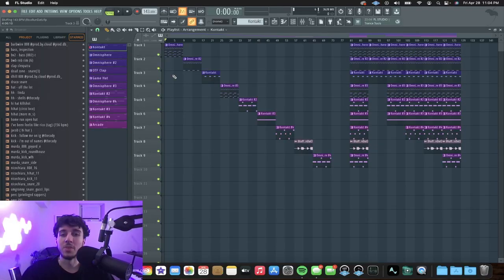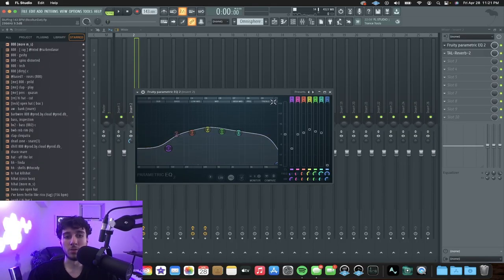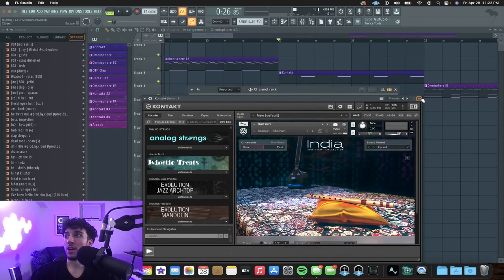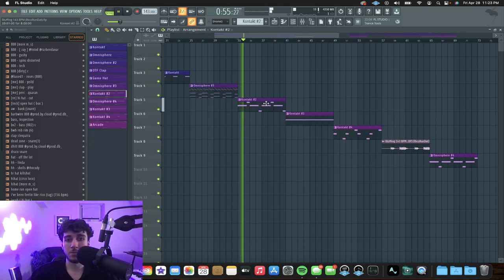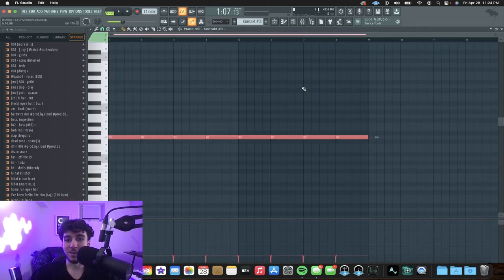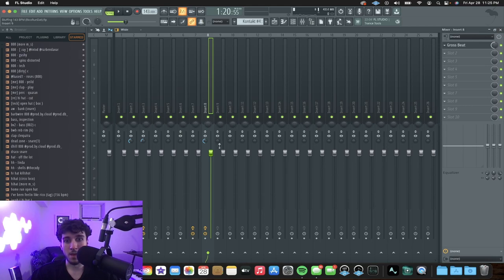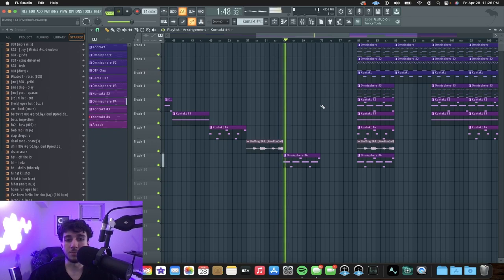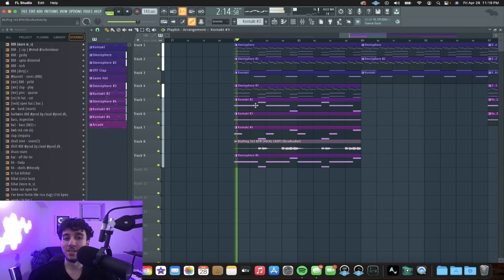How I Produced Central Cee's HARDEST VERSE 🤯🔥 Rondodasosa "Movie" ft. Central Cee | Beat Breakdown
*How I Produced Central Cee's HARDEST VERSE 🤯🔥 Rondodasosa "Movie" feat. Central Cee | Beat Breakdown*

Watch me break down how I produced "Movie" by Rondodasosa (feat. Central Cee)
"Movie" is a certified gold single in Italy!

*Beat produced by ricorundat x NKO*

*Timestamps*

Intro: 0:00
Beat Breakdown: 0:32
Story: 5:28
Outro: 7:04

*Please comment what type of content you want to see next!*